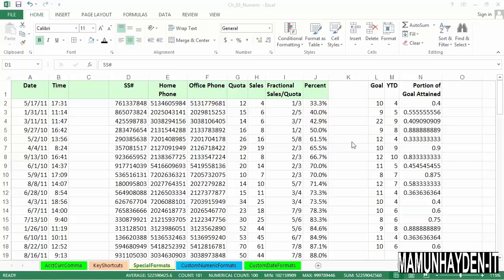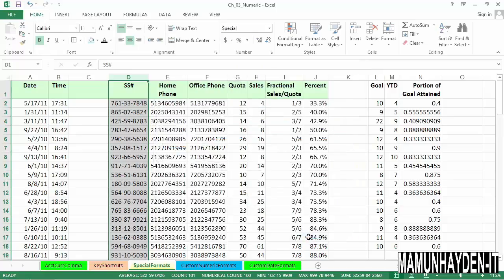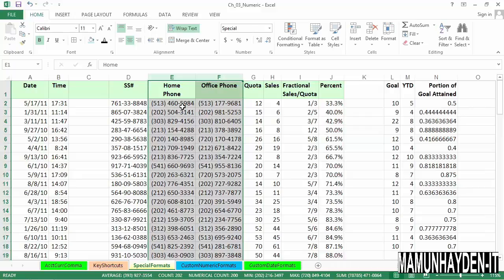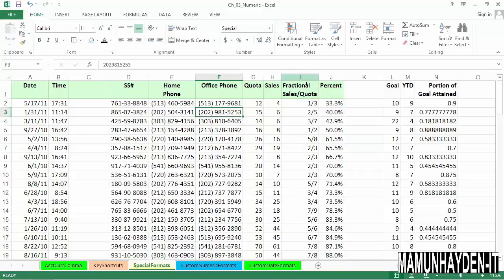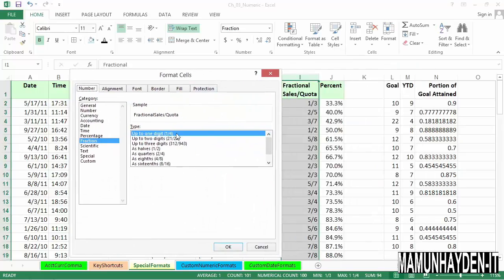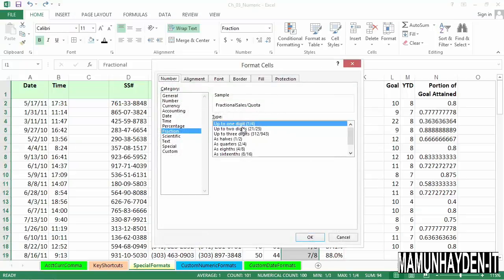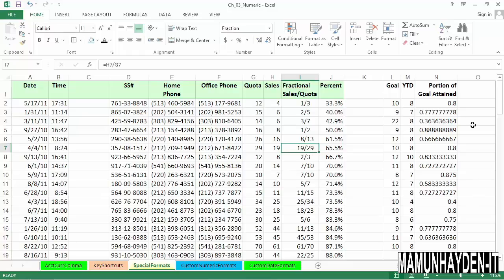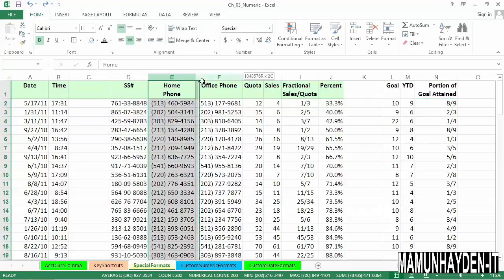microsoft excel tutorial | Setting special formats for dates, times, phone numbers, ZIP codes, etc.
Setting special formats for dates, times, phone numbers, ZIP codes, etc.